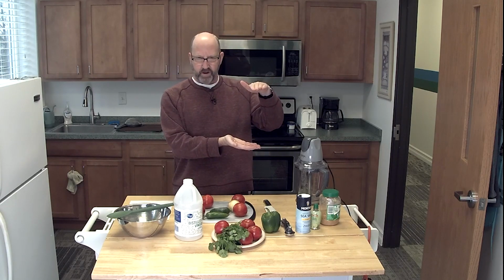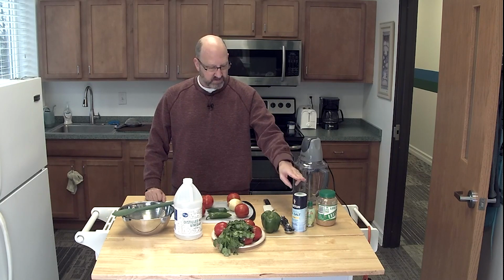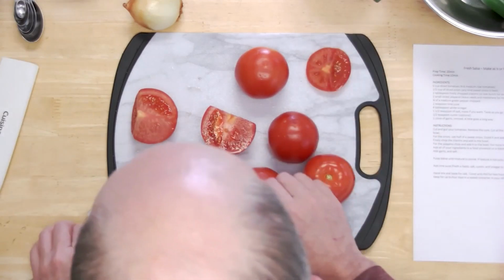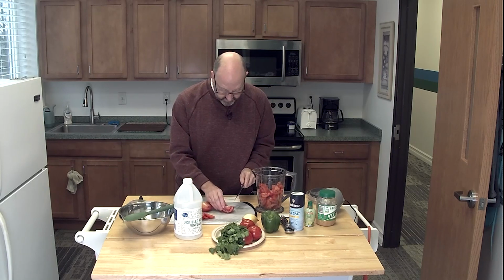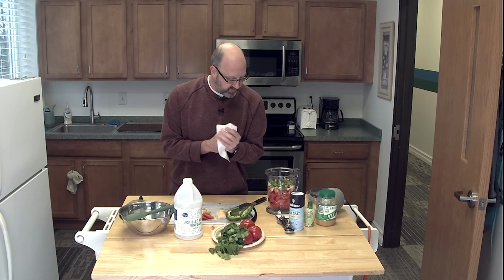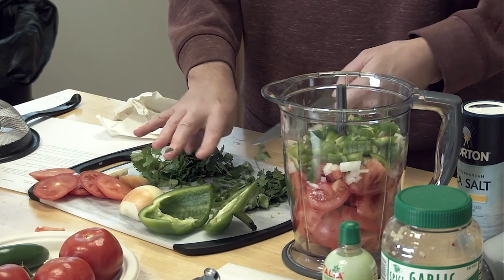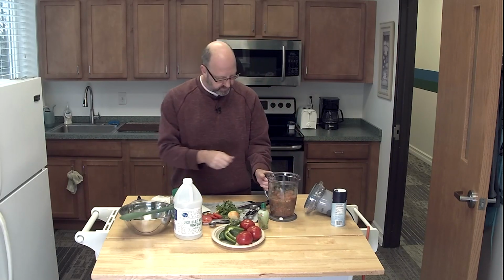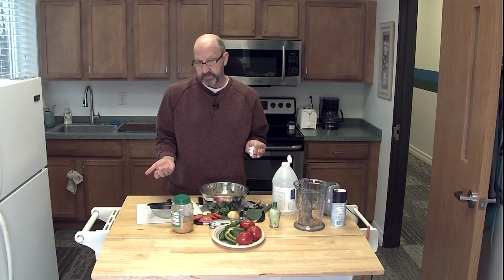The ONTV Cooking Show 2025: Ian's Salsa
ONTV Executive Director Ian Locke prepares salsa in the ONTV kitchen.